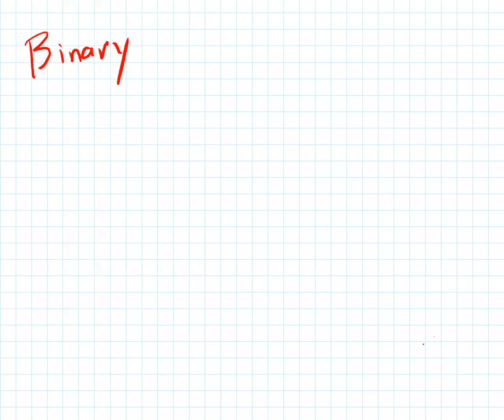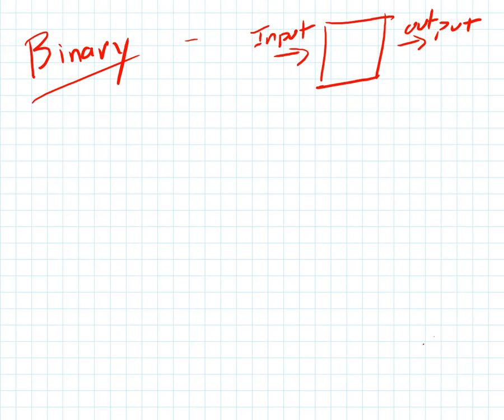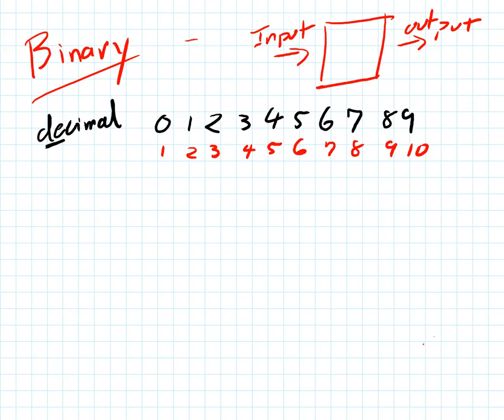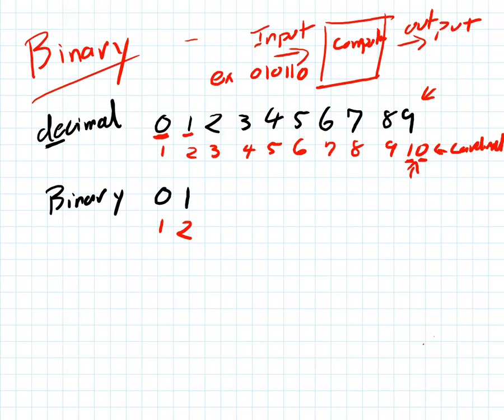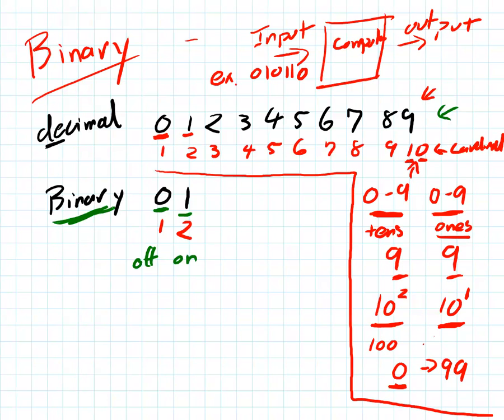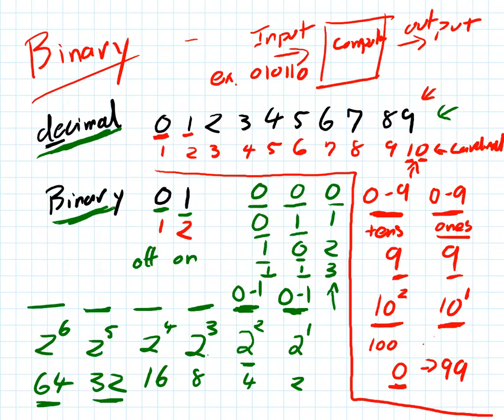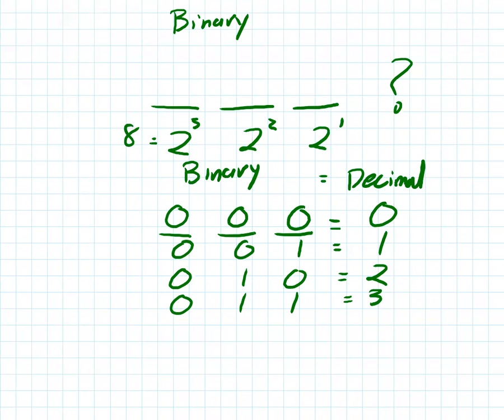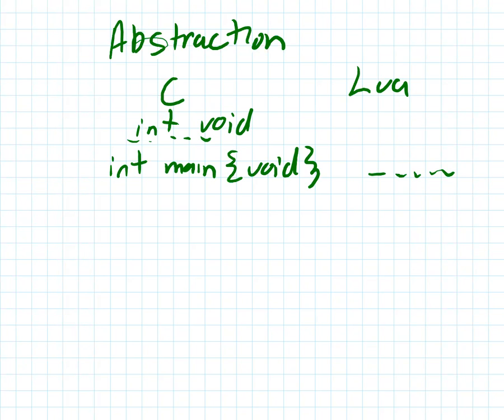How to Learn about Binary Systems (Grade 11)